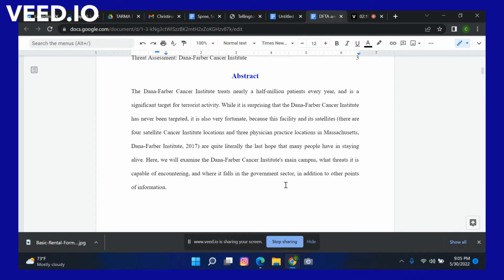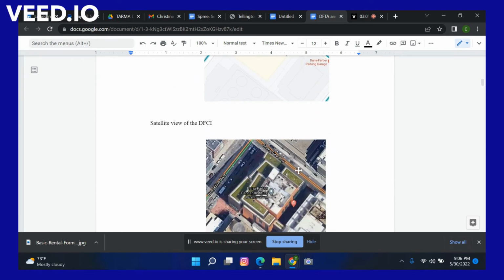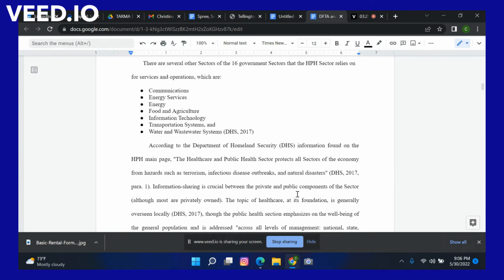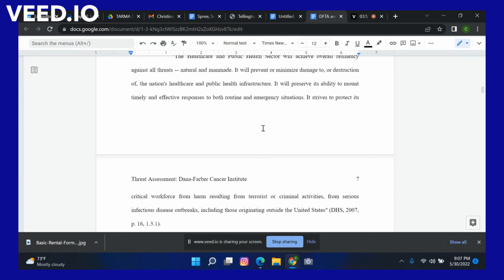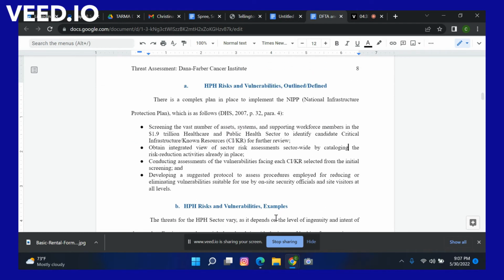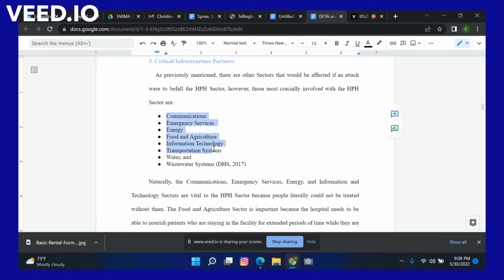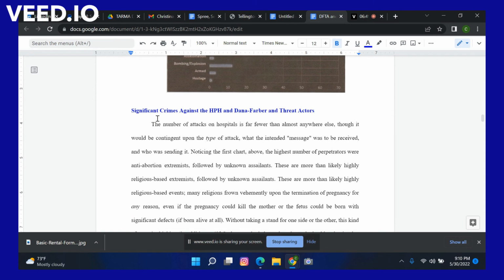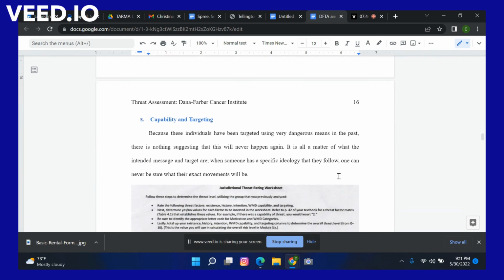How We Work for Our Clients -- DHS-Level Threat Assessment Breakdown 1:2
We are so excited to continue working with our clients, but for those who aren't terribly familiar with how it works, here's a preview (video 1:2). TARMA: Assessing threats; saving lives.